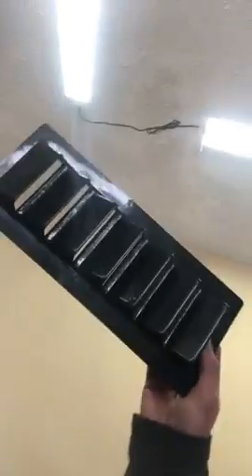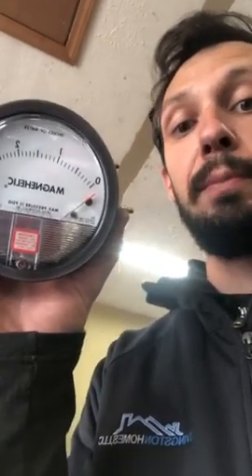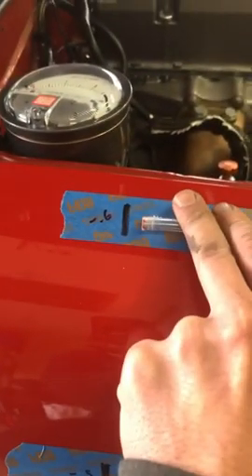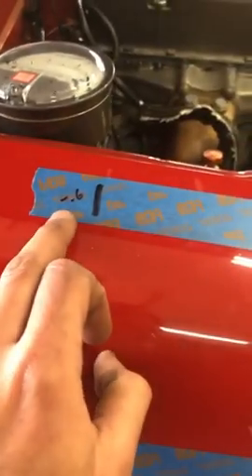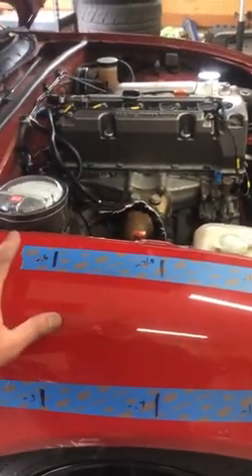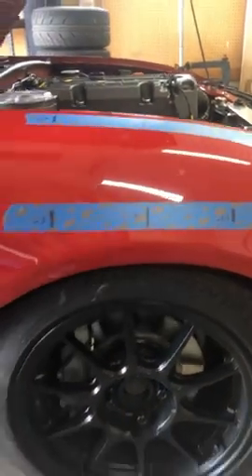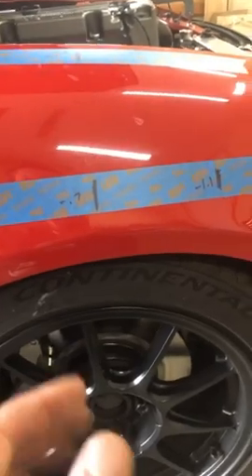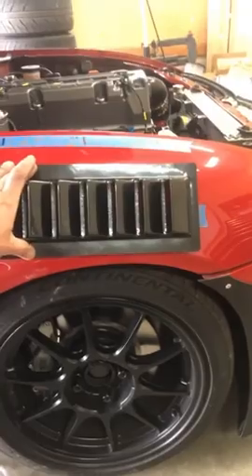Aero Testing on the Miata Fenders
Getting pressure data to figure out the best placement for the Professional Awesome Louver Vents.